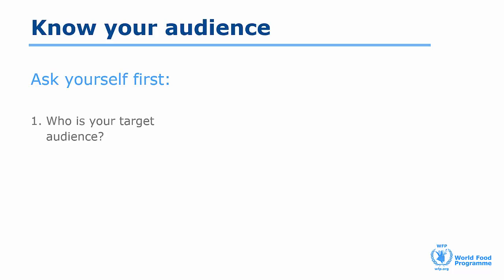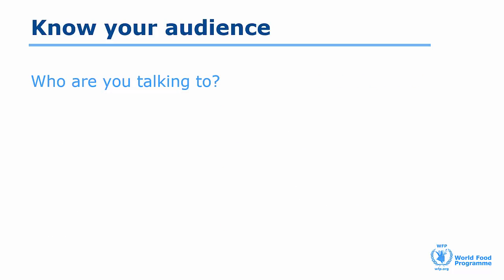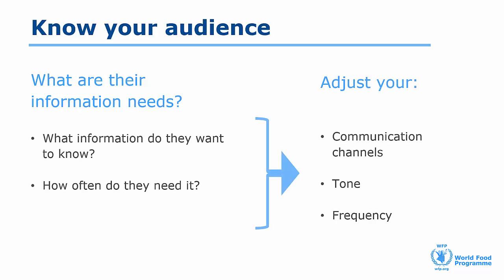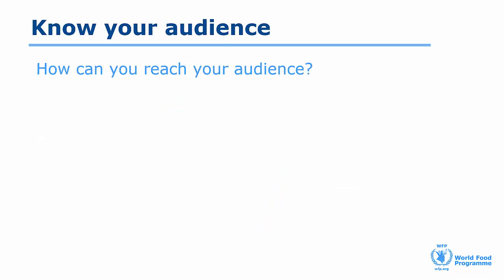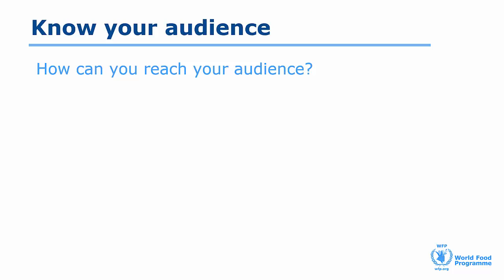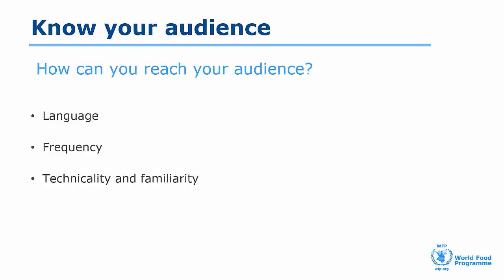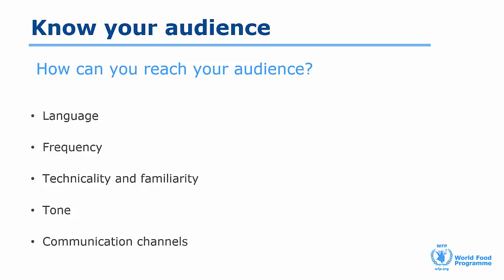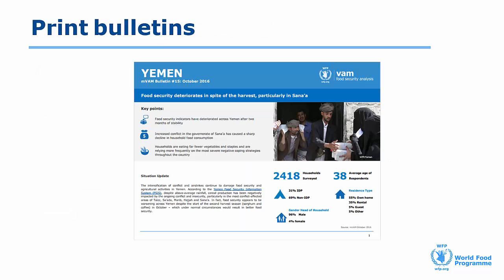Communicating your project